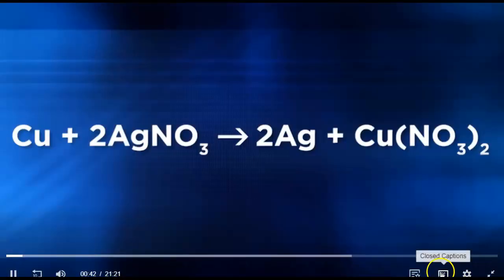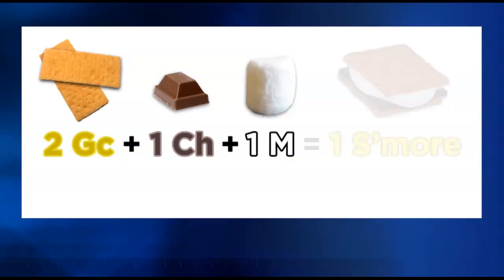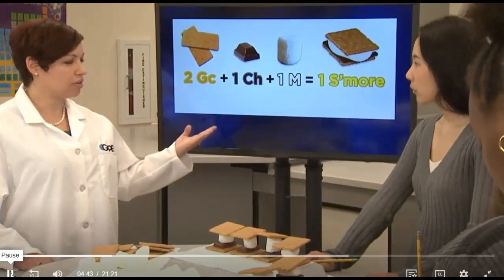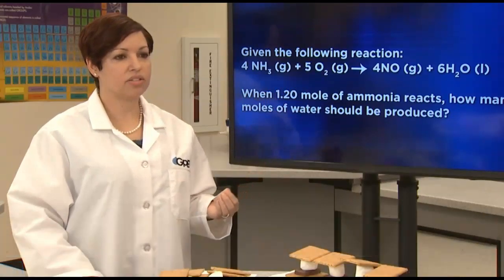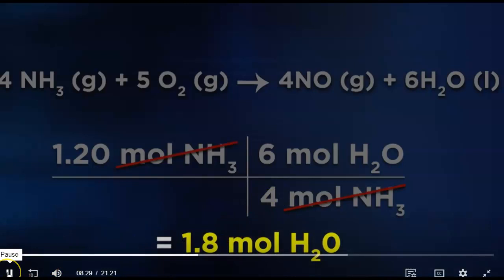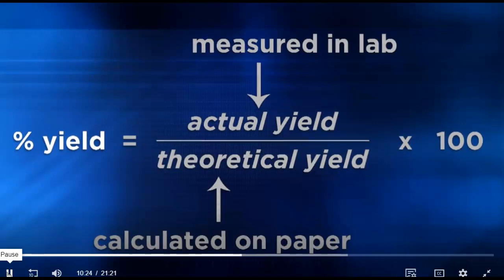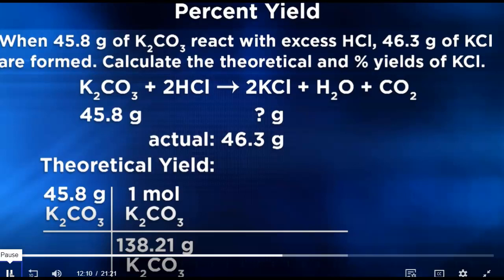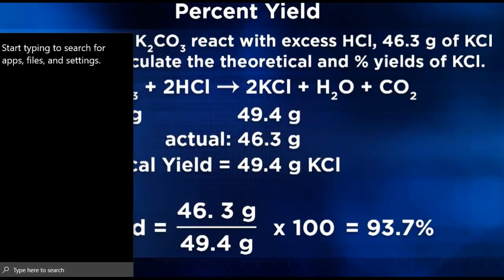Stoichiometry:Theoretical & Percent Yield